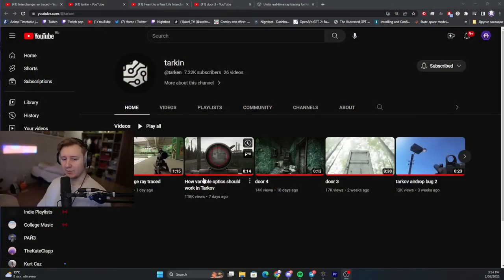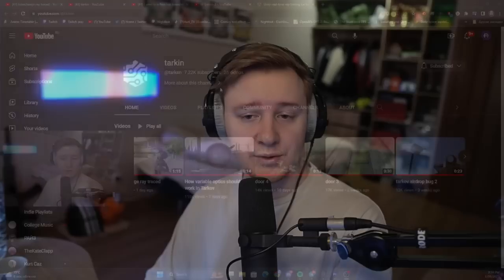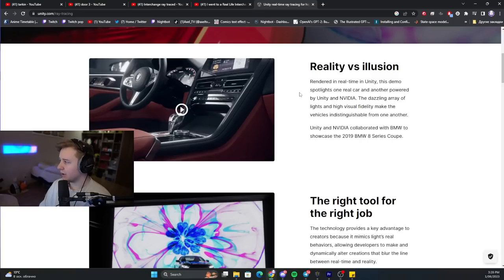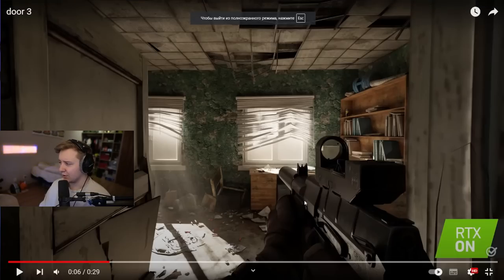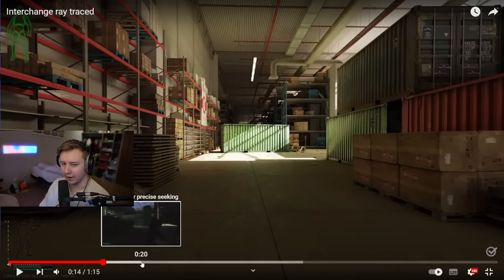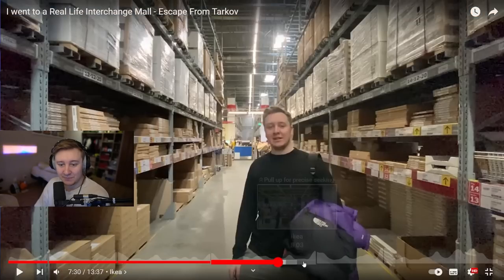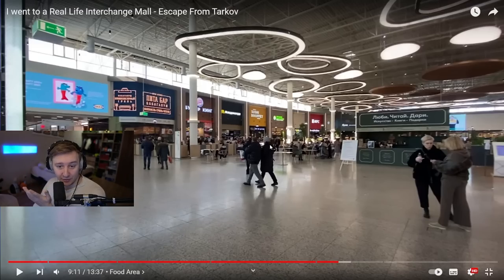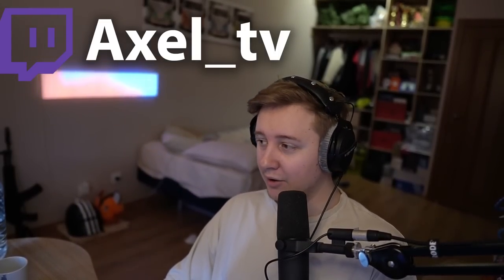I Wish we got this in Tarkov